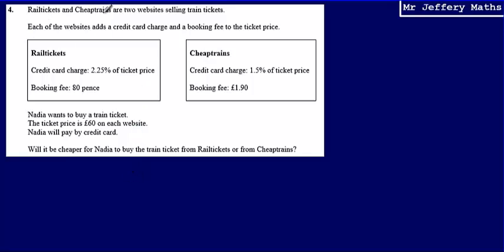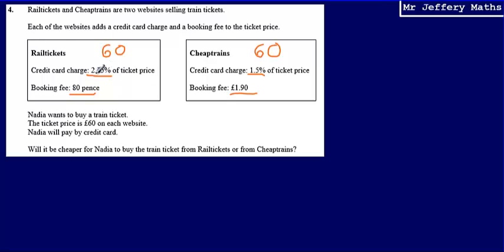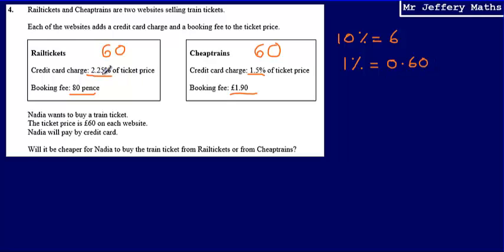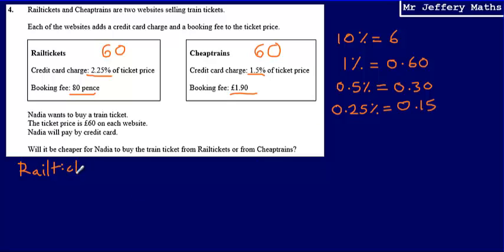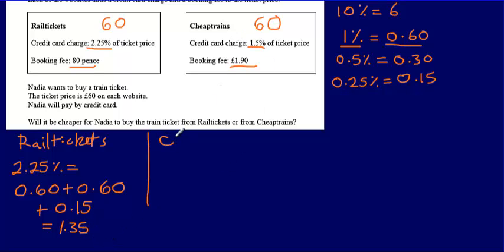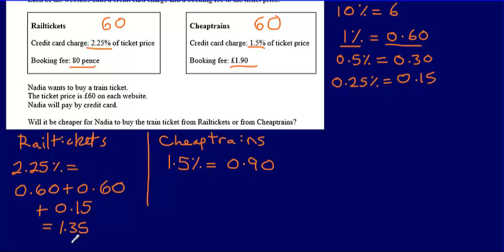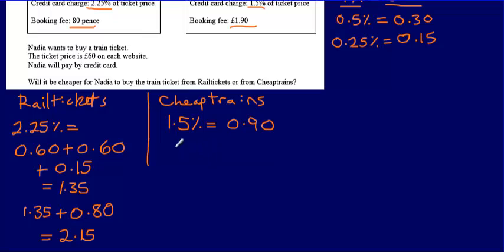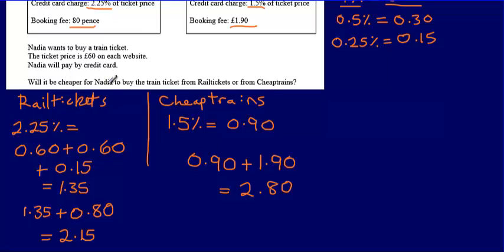4. Percentages - Functional Problem (GCSE Maths - Edexcel Practice Tests Set 3 - 1H)